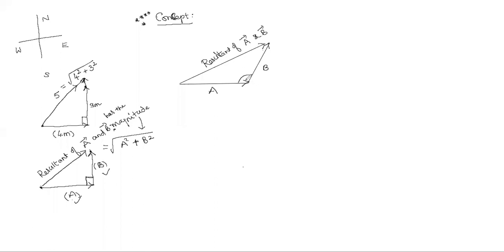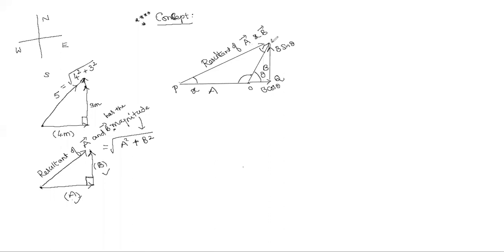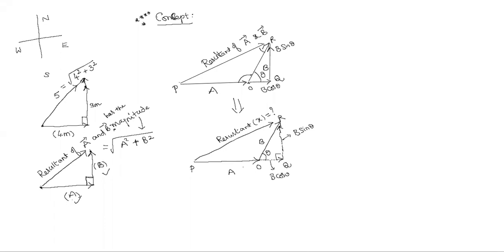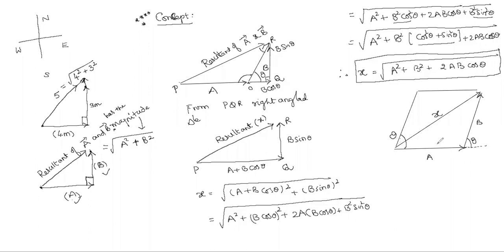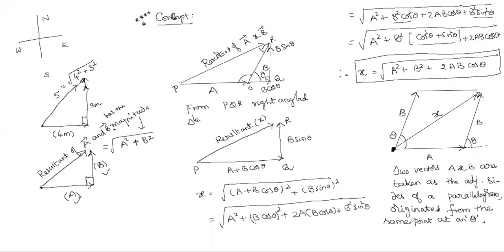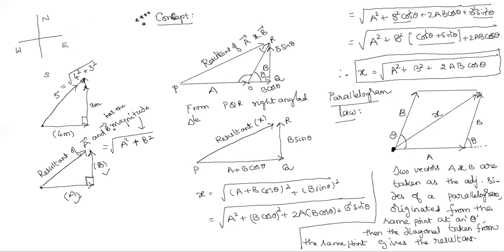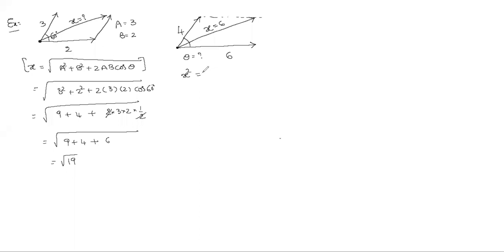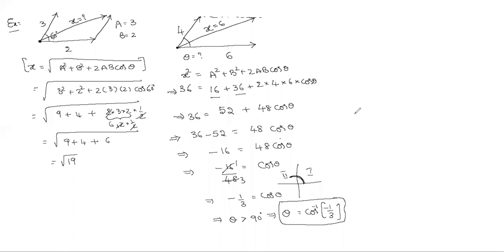VECTORS 3 part2